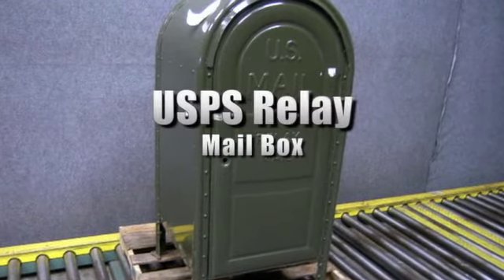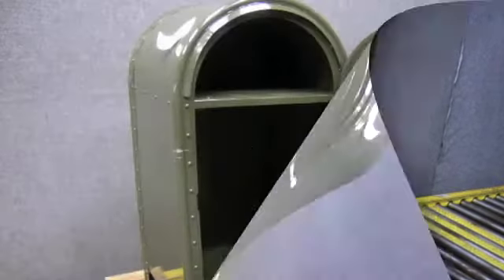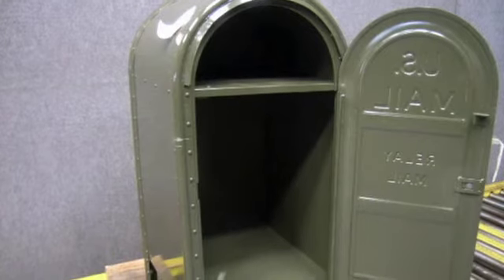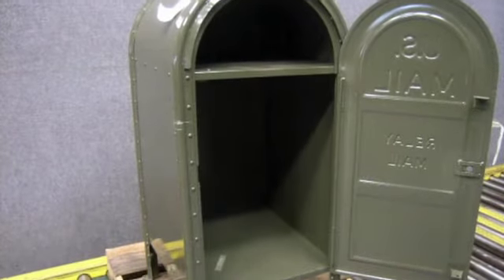USPS Relay Mail Box on GovLiquidation.com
- This USPS Relay Mail Box has been sold. The Mail Box was located in Oklahoma City, OK.

The box is listed in A condition, please see our website to view this OD Green Mail box and more.

To view a current list of available Furniture and Household Supplies, today!